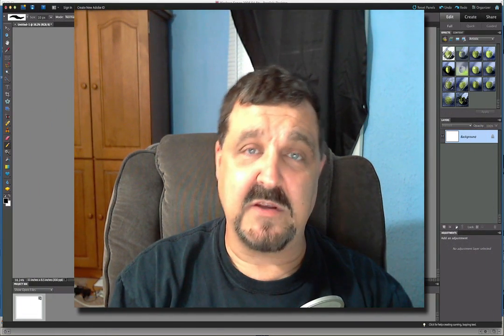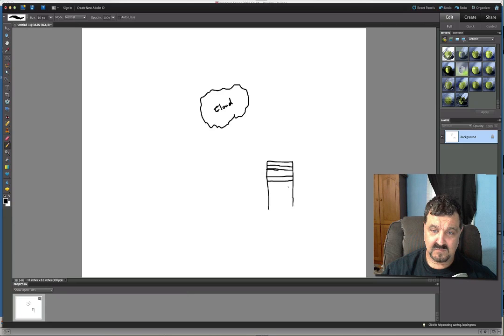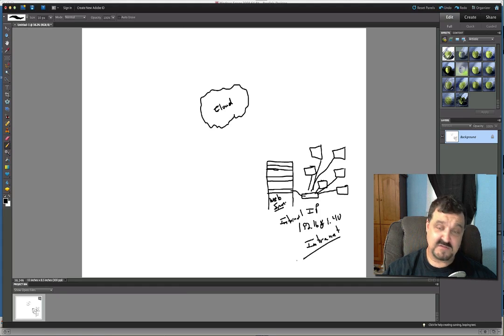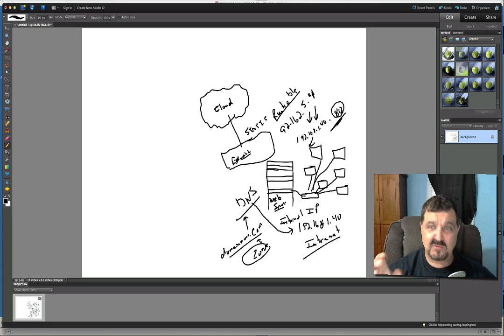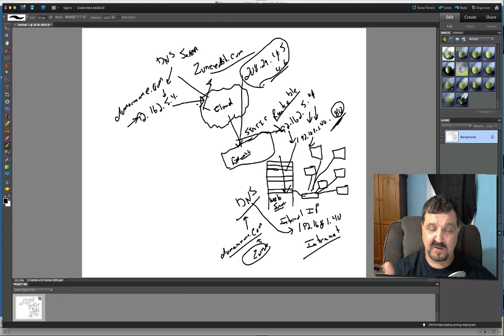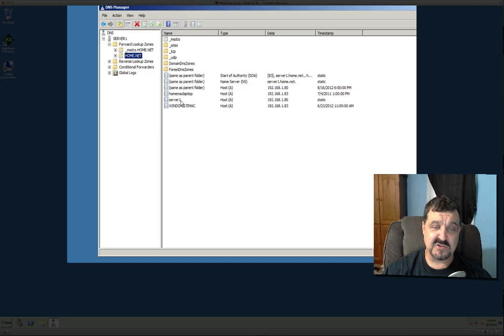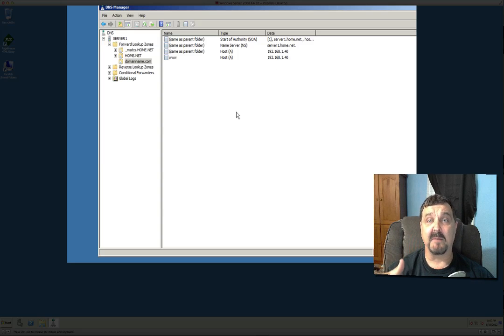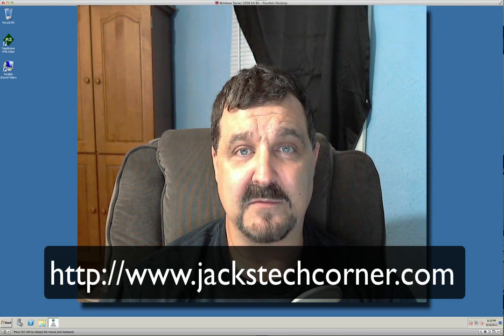Windows Server 2008 R2 DNS Zones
In this lesson we will learn how to setup a DNS zone to allow our intranet clients to access our web pages or web apps inside our network as well as outside from the cloud.

To sign up for my online class designed and hosted by me visit my web